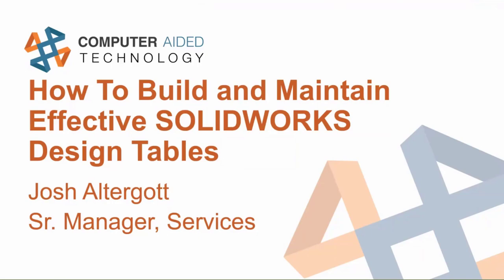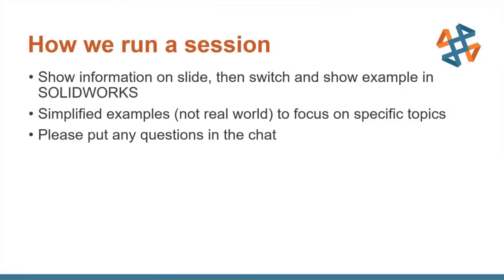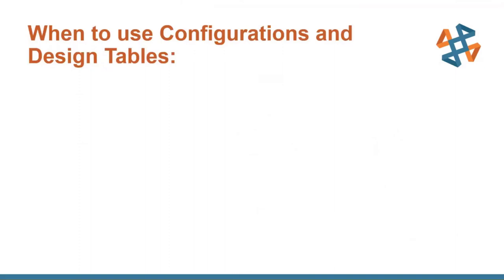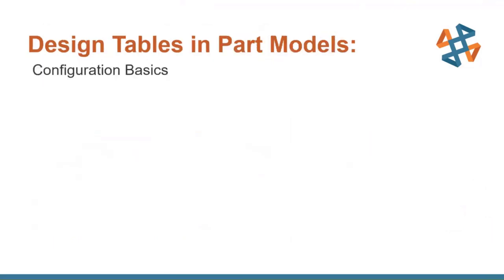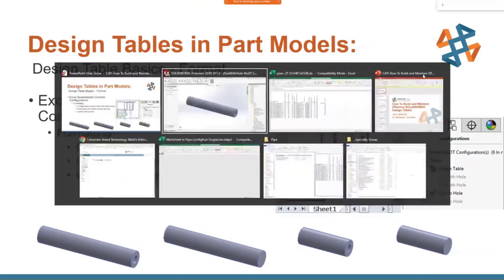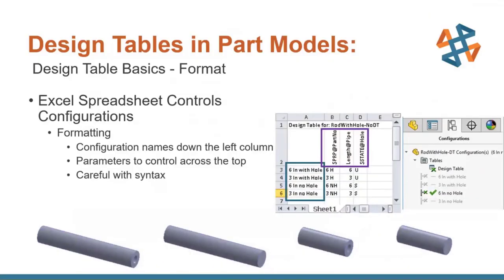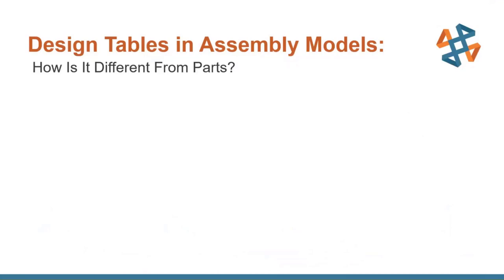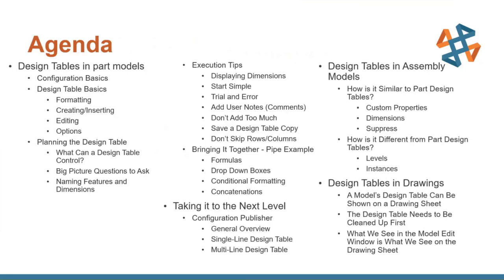How to Build and Maintain Effective SOLIDWORKS Design Tables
Hosted on 5/26/20 by Josh Altergott

An updated version of our presentation from previous SOLIDWORKS Worlds that will cover all aspects of Design Tables from the optimal setup of parts and assemblies in SOLIDWORKS to how to utilize the tools in SOLIDWORKS and Excel to help automate the design process of creating configurations.